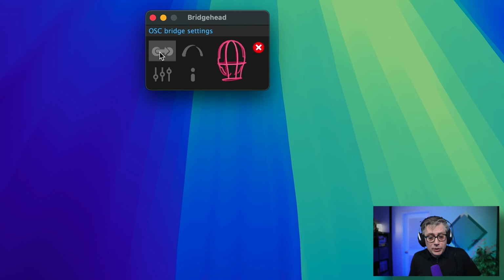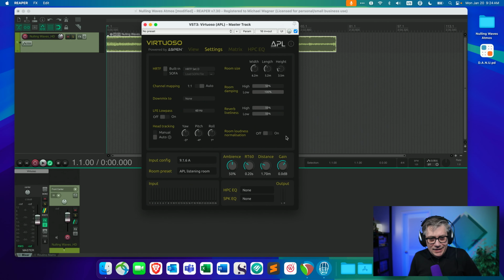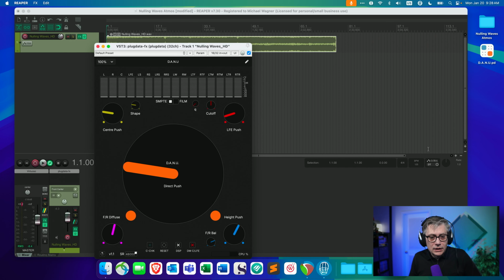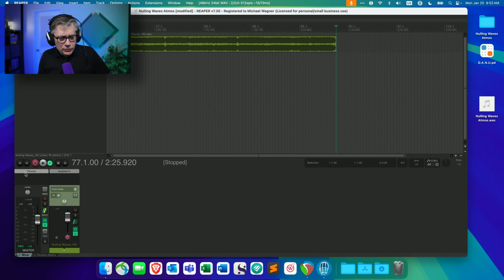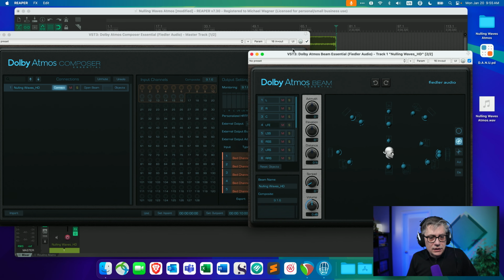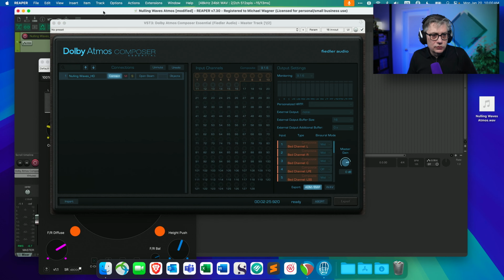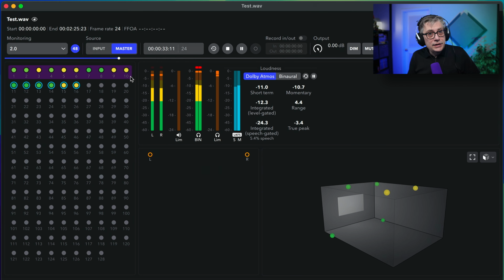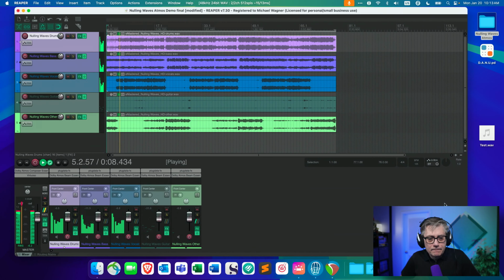9.1.6 Upmixing Tutorial: From Stereo to Atmos Using Only Headphones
UPDATE: I have un-listed this video because Sam Hocking, the developer if DANU has decided to pull the plugin. If you found this video, be aware that DANU is no longer for sale.

🎥 Summary:
In this video, I demonstrate how to convert a stereo track into Dolby Atmos using DANU, a plugin that enables 9.1.6 surround conversion while perfectly preserving the stereo fold down, all using just headphones with head tracking. I walk through the complete workflow in Reaper, from setting up monitoring with the Supperware Head Tracker and APL Virtuoso to configuring DANU with the Fiedler Audio Dolby Atmos Composer Essentials, showing you how to create and export a proper Atmos master file ready for distribution.

📌 Chapters:
00:00 Intro
02:58 Head tracking setup
11:53 DANU setup
17:49 Fiedler Audio Dolby Atmos Composer setup
23:23 Dolby Atmos export
28:38 Using Stems